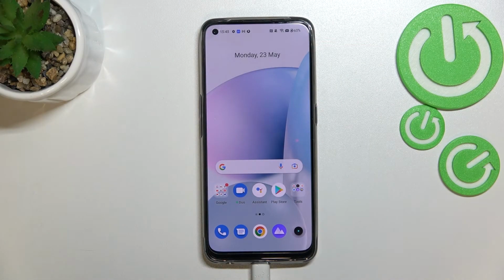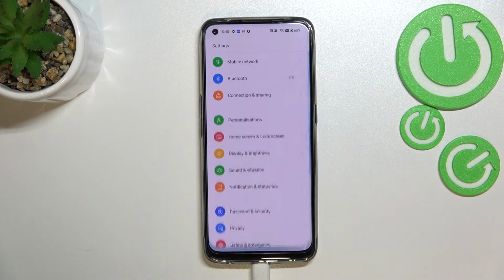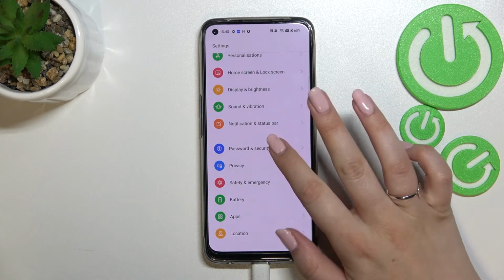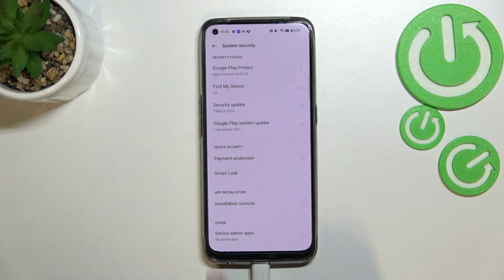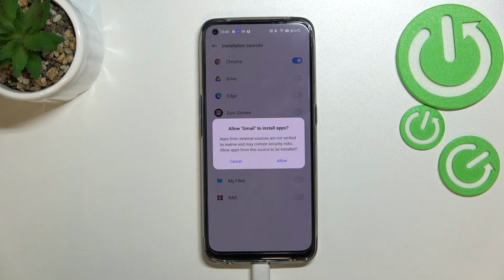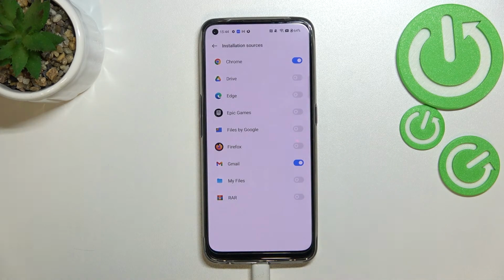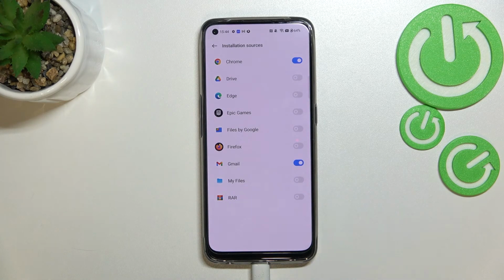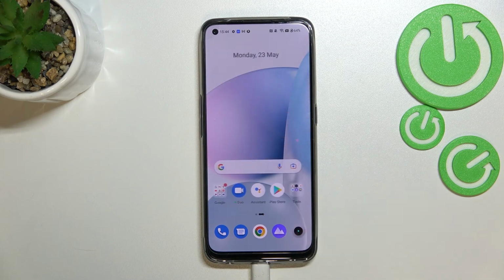How to Allow Unknown Sources on REALME 9 // Installation Sources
Learn more information about the REALME 9:
In today's video tutorial we are going to showcase how you can allow applications to install apps from unknown sources on your REALME 9 smartphone. Thus, we are gladly encroaugign you to view this video.

How to allow app installation from unknown sources on REALME 9? How to manage installation sources on REALME 9? How to turn on an unknown app installation on REALME 9?